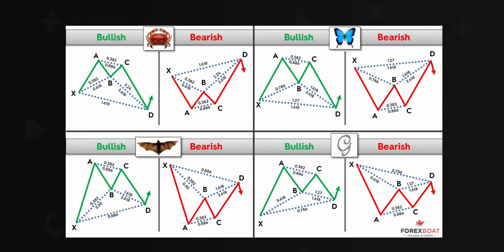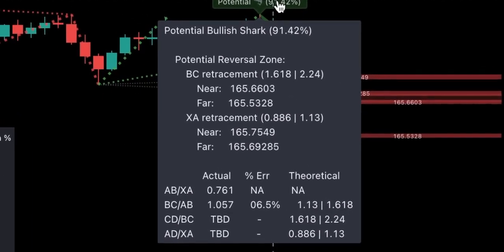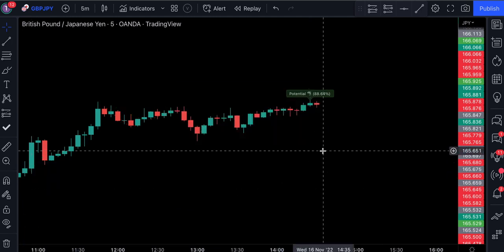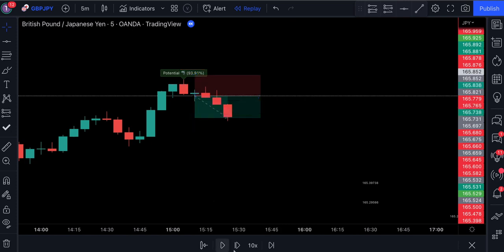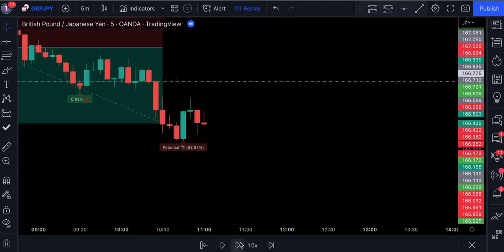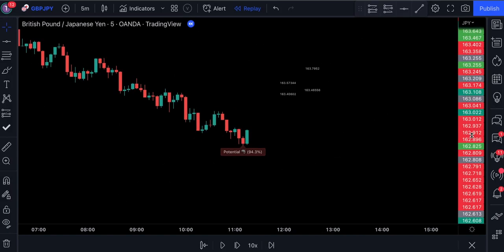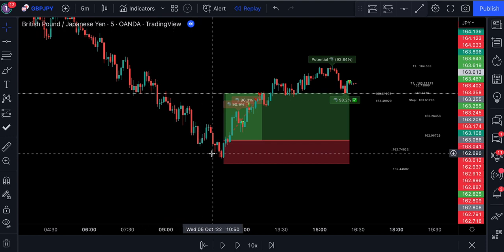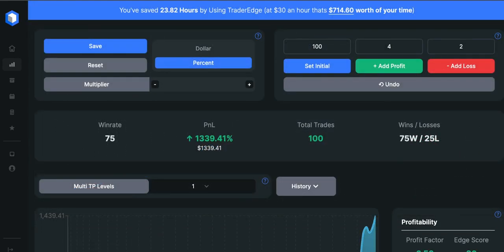The Most Accurate Harmonic Pattern Indicator For Scalping +1340% IN PROFIT